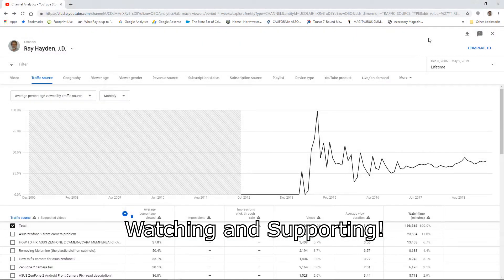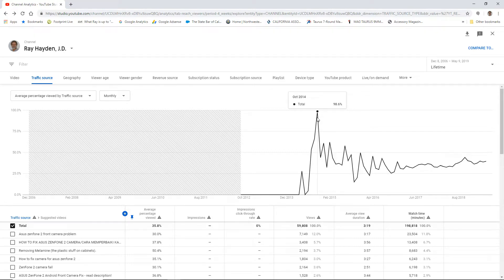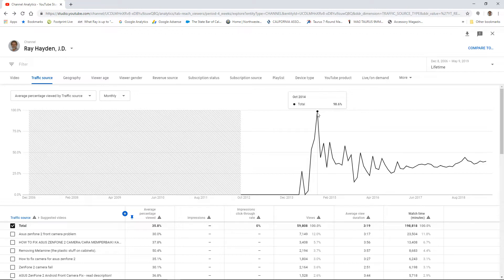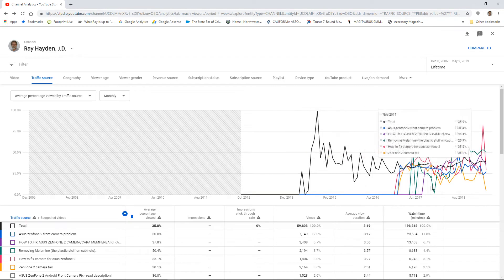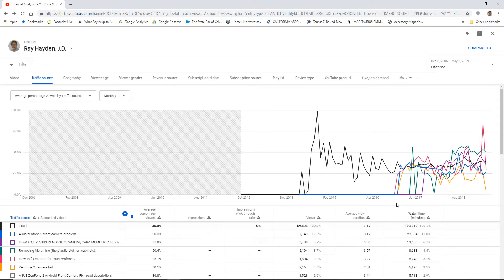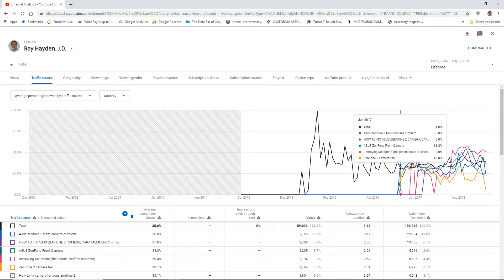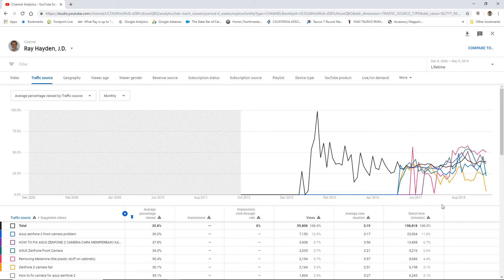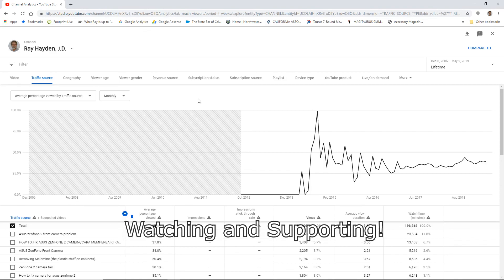A Fun Find in YouTube Studio Analytics - Ray Hayden, J.D.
Ray Hayden here showing you a fun little find I discovered by accident in looking for something else completely - this gave me an interesting look at the time prior to making videos FOR YouTube, and how things evolved since.